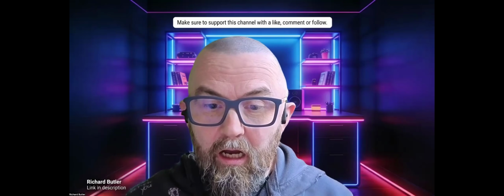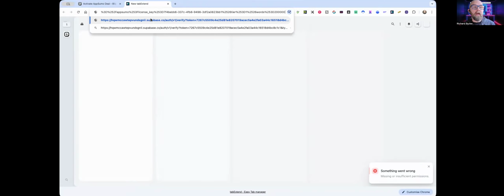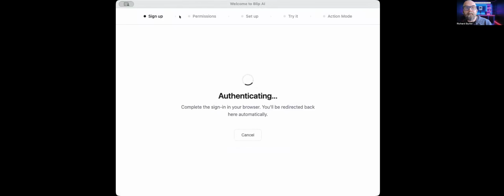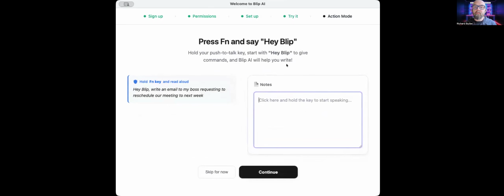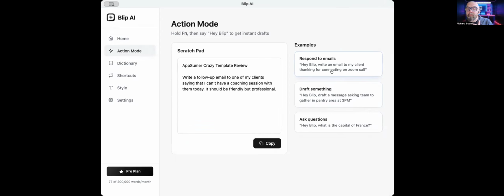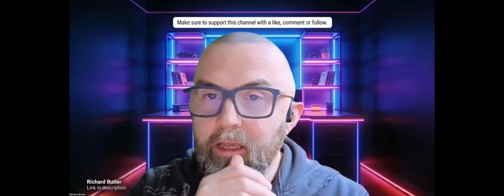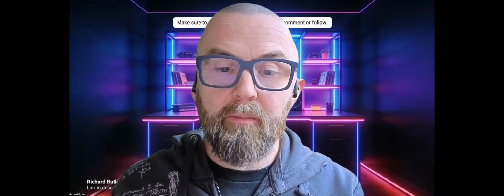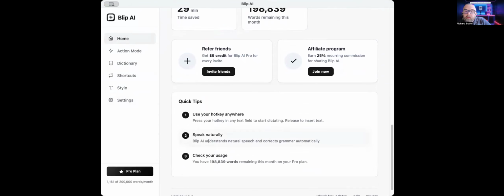BlipAi.app- Appsumo Deal - Can It Really Save You Time?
Turn your voice into clear, polished writing inside ANY app with Blip.ai. In this video, I walk you through a live, unedited test of the Blip.ai AppSumo deal — from sign-up and installation to real-world dictation and AI writing examples.

What you’ll see in this video:
* Live Blip.ai setup from scratch (no prior account)
* Installing the desktop app on MacOS and giving it permissions
* Setting up the push-to-talk hotkey and microphone
* Using “Hey Blip” to trigger AI actions while you speak
* Real examples: emails, LinkedIn posts, coaching worksheets & more
* A first impressions review of the Blip.ai AppSumo lifetime deal

🔑 Key takeaways from this Blip.ai review:
* Blip.ai is a dictation tool you can use in any app
I show how Blip sits on your Mac and lets you dictate directly into tools like Notes, email, and more, instead of typing everything manually.

* “Hey Blip” action mode = talk, and it writes for you
  Beyond transcription, you can say things like:

  * “Hey Blip, write an email to my boss requesting to reschedule our meeting to next week.”
  * “Hey Blip, create an outline of a document telling people about AI dictation tools.”
  * “Hey Blip, write a LinkedIn post describing the return to work issue that people have.”
  * “Hey Blip, create a coaching worksheet regarding how to communicate more clearly in English.”
Blip then generates full, structured text based on your spoken request.

* Live examples of AI-generated content
Inside the video, Richard tests Blip.ai with:
  * Emails to coaching clients (e.g. rescheduling sessions, sharing notes, friendly but professional tone)
  * A LinkedIn post about return-to-work issues
  * A direct message to a lead interested in coaching
  * A casual vs. more formal style depending on the use case

*Dashboard insights & productivity stats
On the Blip dashboard, you’ll see:
  * Recent transcripts
  * An “action mode” section
  * Average dictation speed in words per minute
  * Estimated minutes saved and how that could translate into monetary value if you bill hourly

* First impressions of the AppSumo deal
My early verdict:
  * Blip.ai “seems to do what it should do, and it does it pretty good.”
  * For a one-time payment (AppSumo deal currently at $49 in this video), he feels it’s definitely worth buying.

I plan to keep using Blip in my everyday work and record a follow-up video with longer-term impressions.

👉 Next steps:
* 👍 Like this video if you found the live demo helpful